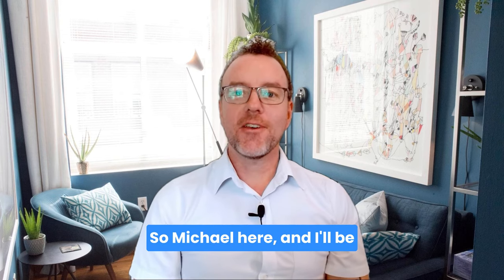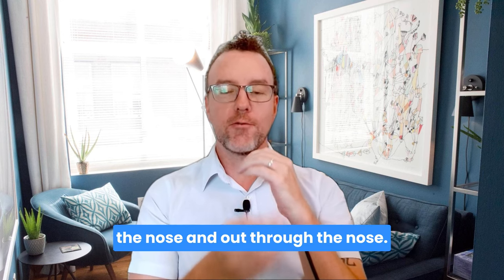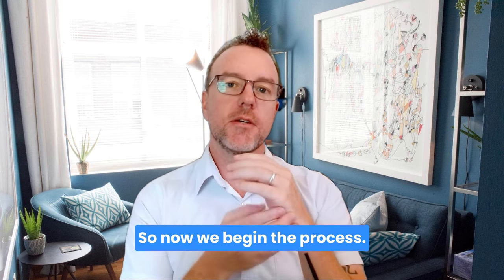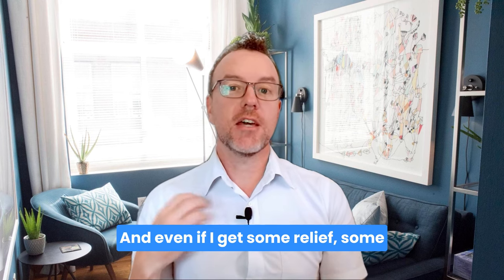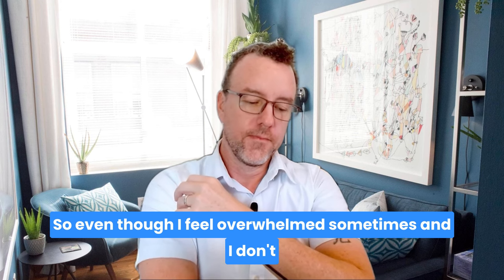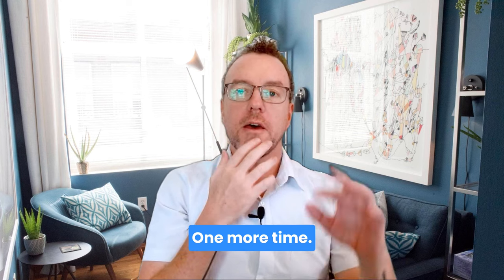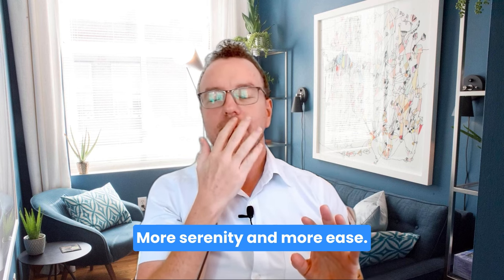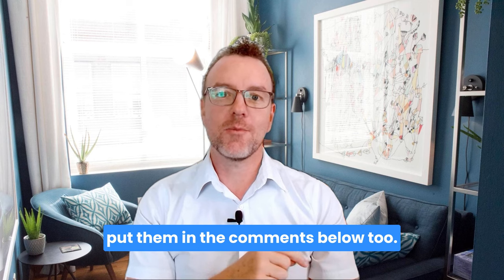RELAX Your Body Fast⭐ EFT Tapping Technique for Stress, Anxiety, Stiffness or Pain (HD)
Relax Your Body Fast: EFT Tapping Technique for Stress, Anxiety, Stiffness or Pain (HD) with Michael Hetherington (BHlthSci)

In this transformative video, I'll guide you through a powerful and effective technique to help you relax your body fast and find relief from stress, anxiety, stiffness, and pain.

Discover the incredible world of EFT (Emotional Freedom Techniques), a holistic approach that combines elements of acupressure and psychology to release emotional blockages and restore harmony within your body and mind.

🌟 What is EFT?
EFT, short for Emotional Freedom Techniques, is a remarkable healing modality that involves gentle tapping on specific energy meridian points throughout the body. By tapping into these meridians, we can reduce the stress signals in the brain related to anxiety, discomfort, tension and promote relaxation.

EFT works by addressing the root causes of your issues, whether they're related to stress, anxiety, stiffness, or pain, and helps you regain emotional balance and tranquillity. It's a simple yet potent tool that anyone can learn and use for self-improvement and well-being.

⭐ Michael Hetherington (BHlthSci) is a therapist with qualifications in traditional Chinese medicine, counselling & education. Visit his website to learn more or book a session.

⭐The Best 28 EFT Tapping Phrases - A Free Guide

The video is about EFT Tapping for relaxing your body, but we also cover the following subjects:
- eft tapping for health and alignment

*The video is not intended to replace advice from your medical doctor or preferred health practitioner